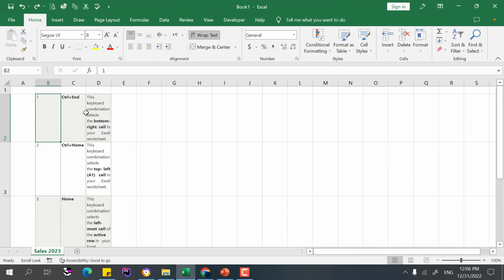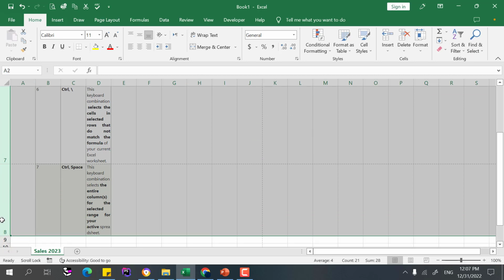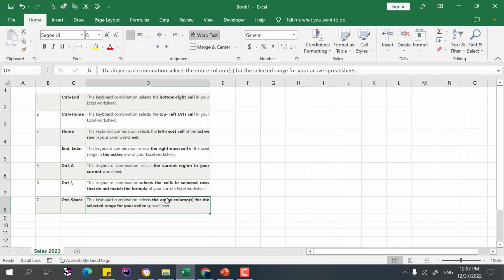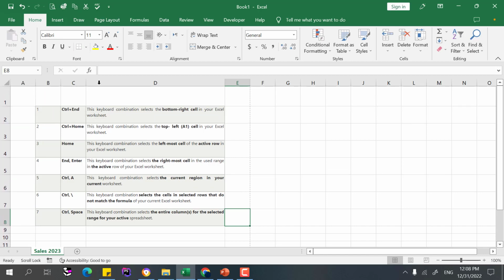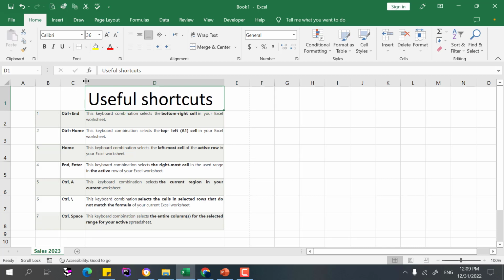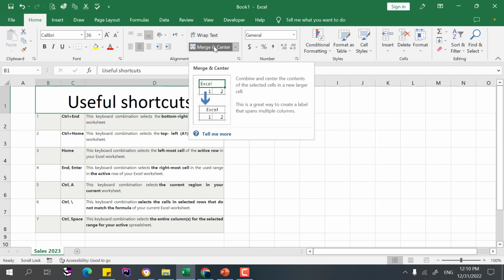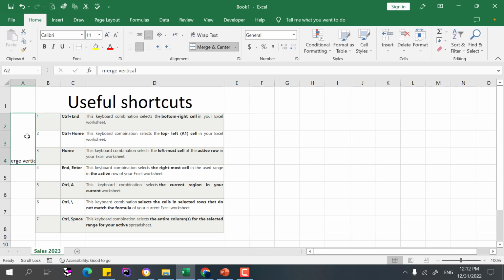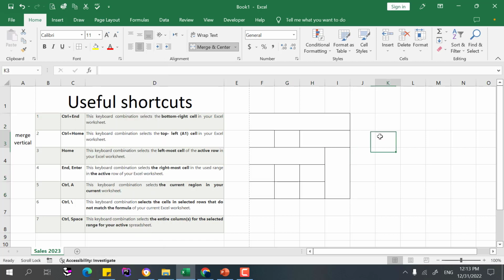Lesson 7 resizing and merging cells in MS Excel - for beginners in 2023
In this video tutorial you will learn how to  resize cell and merge cells in MS excel. you will also learn how to work with tables.